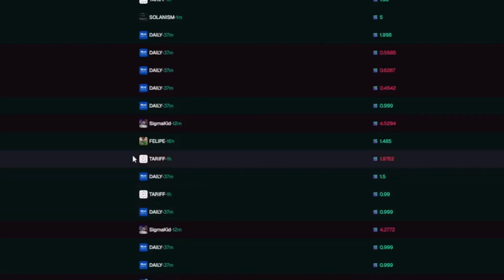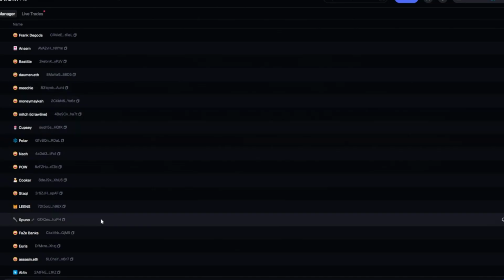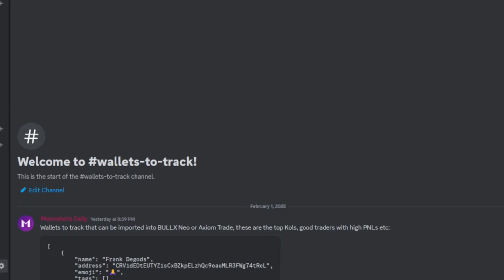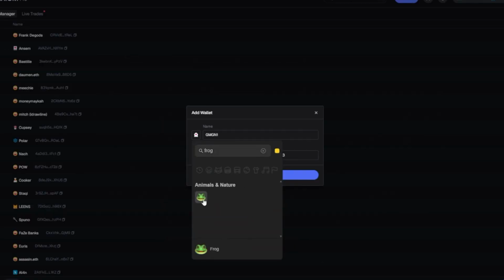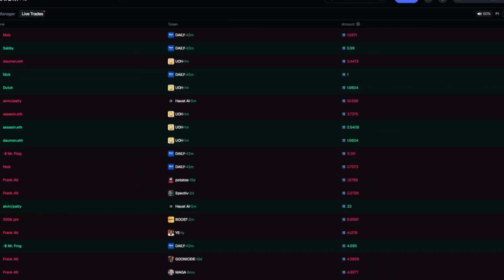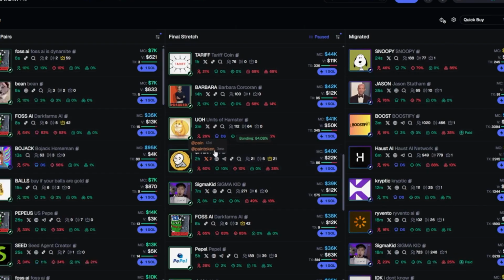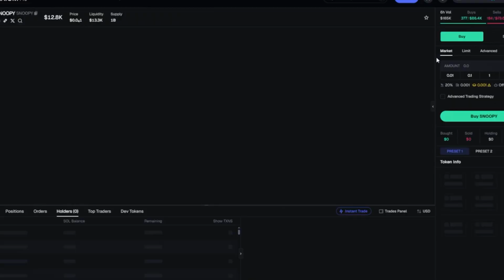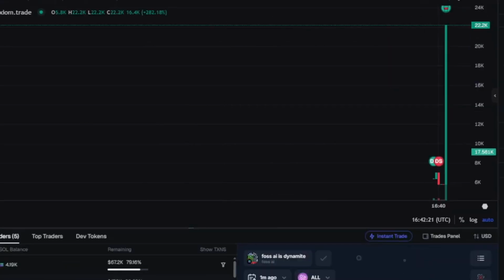Axiom Trade ❤register❤ Sign Up❤ Axiom Early Access How to Create Account Axiom Trade P74